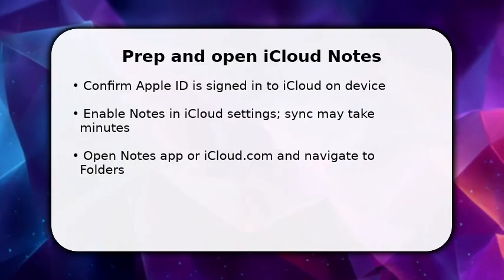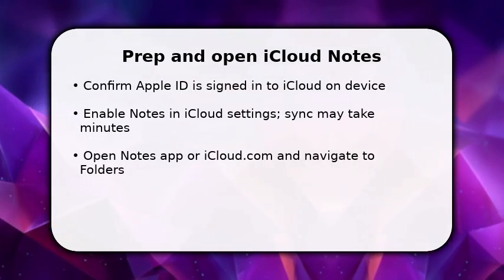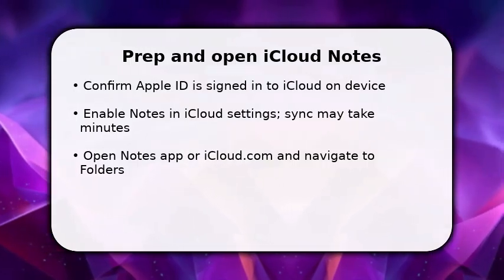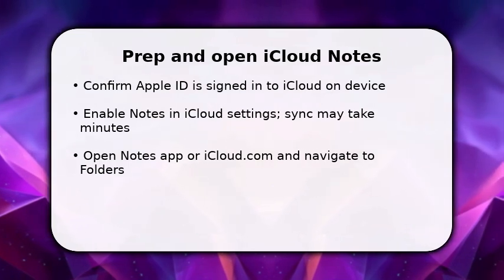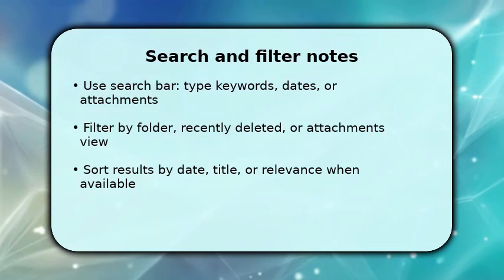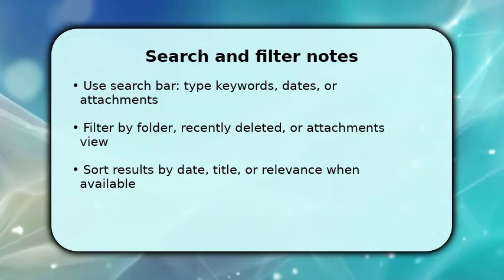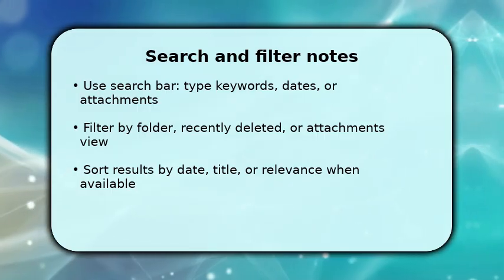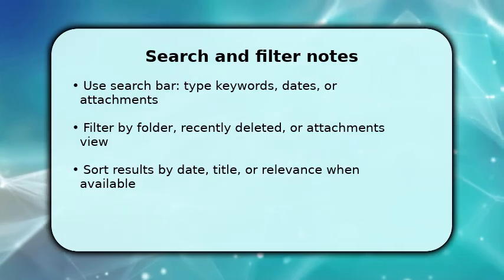How to Find Notes on Icloud - Step by Step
Learn the easy steps to locate and access your notes on iCloud. This video guide walks you through signing into your account, navigating to Notes settings, syncing devices if necessary, finding specific or all of your saved notes with tips for organization.

iCloud, find notes, access notes, sync iPhone, organize iCloud notes, view iCloud documents, manage Apple account, locate files on Mac, use Notes app